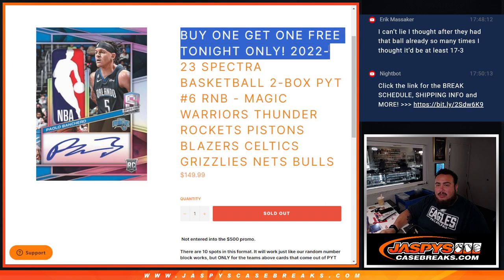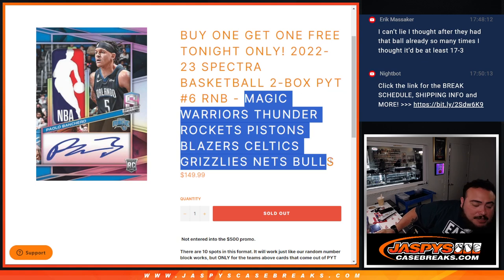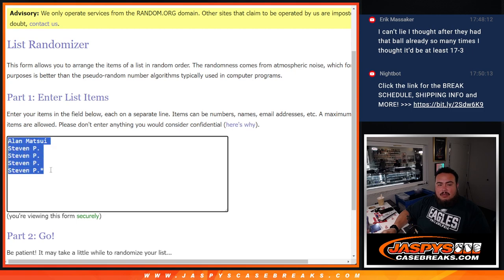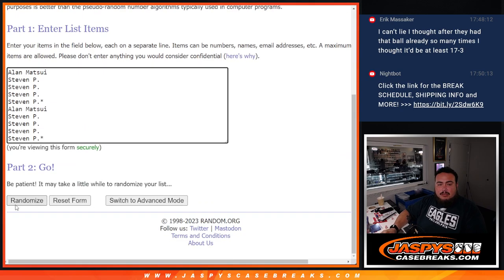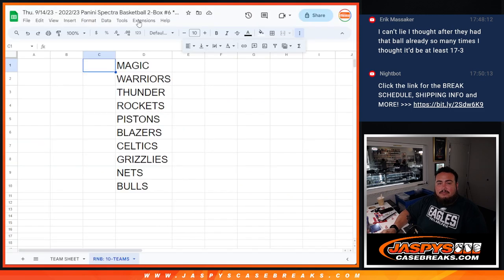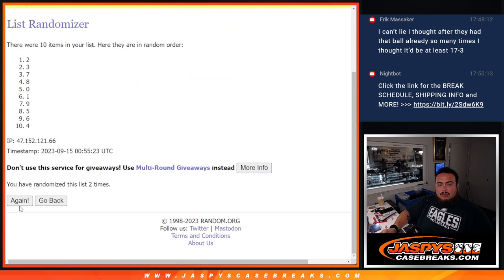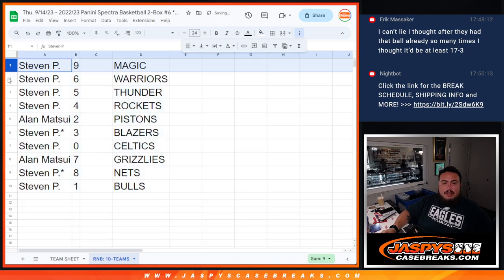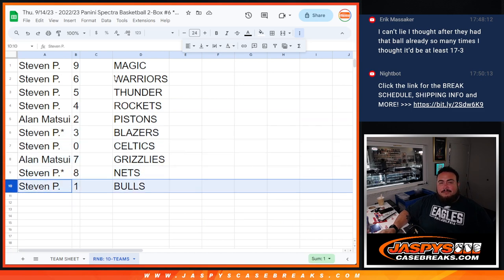Thu. 9/14/23 - 2022-23 SPECTRA BASKETBALL 2-BOX PYT #6 RNB - 10-TEAMS